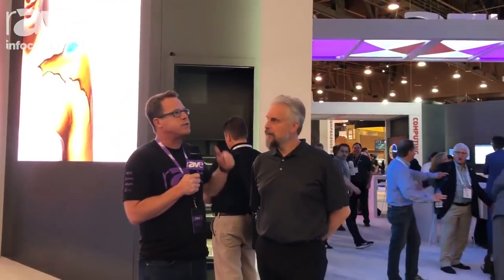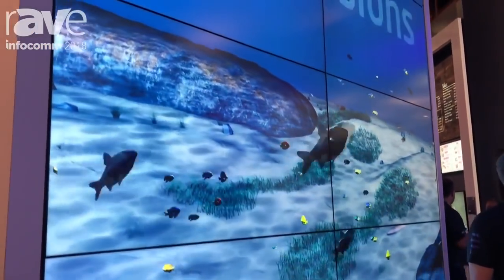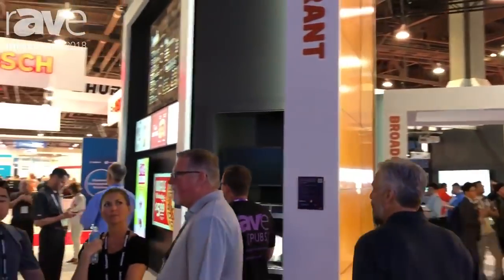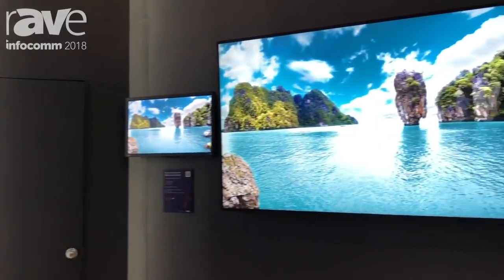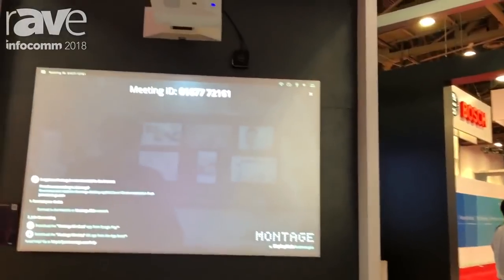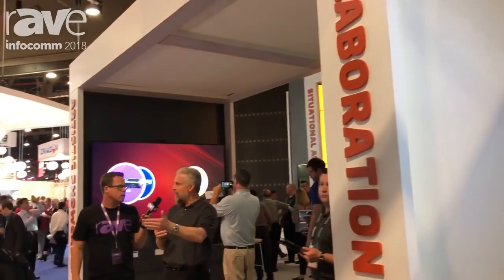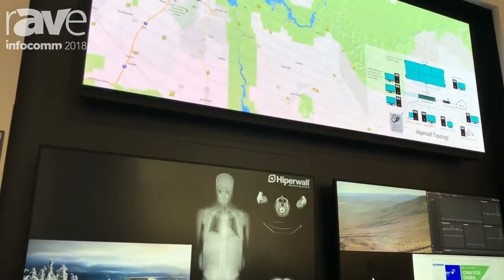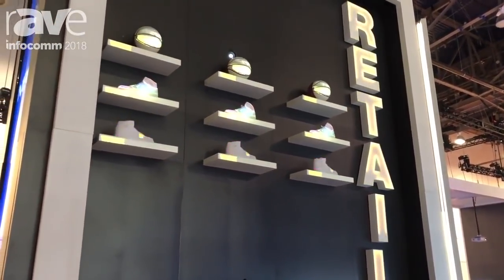| NEC Display Solutions| InfoComm18_Booth Tour with Keith Yanke, Sr. Dir. Product Mktg